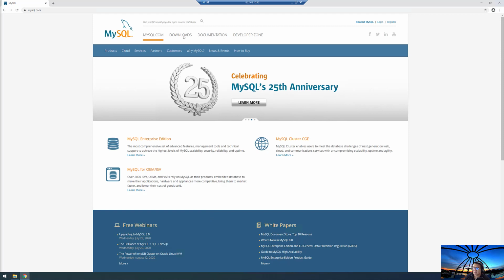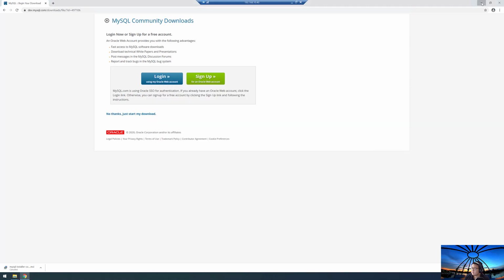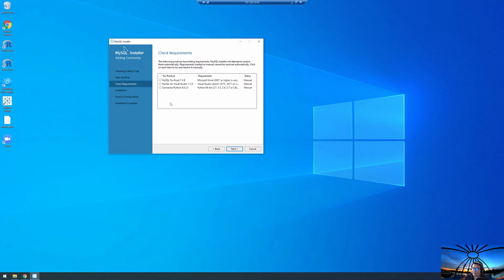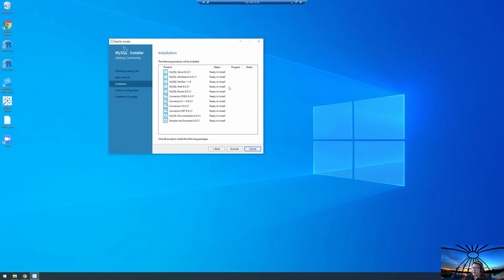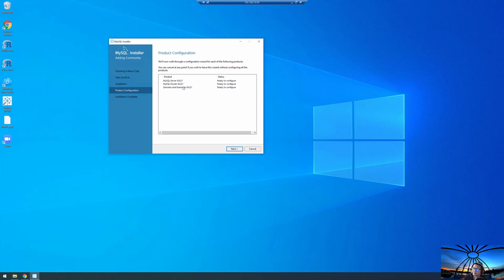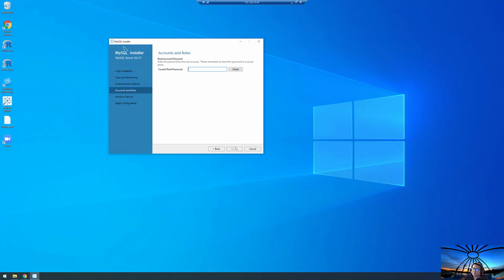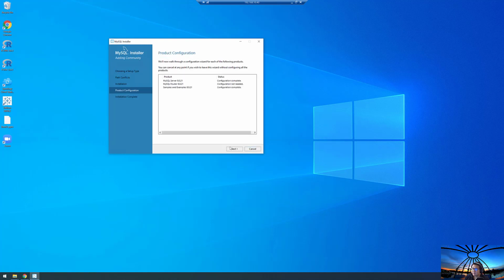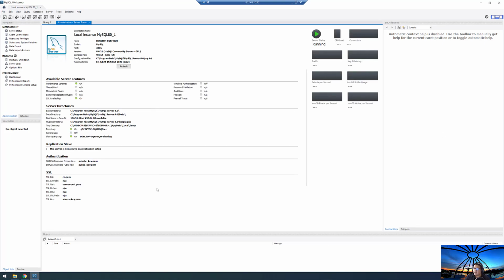mySQL Installation Windows